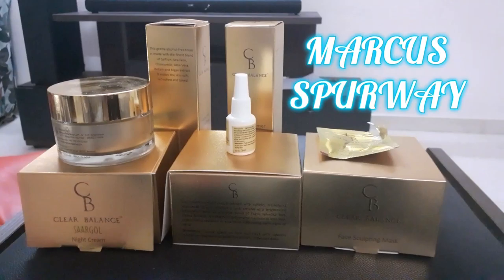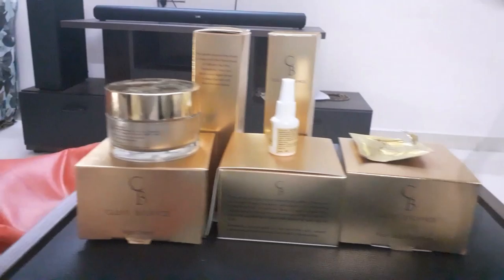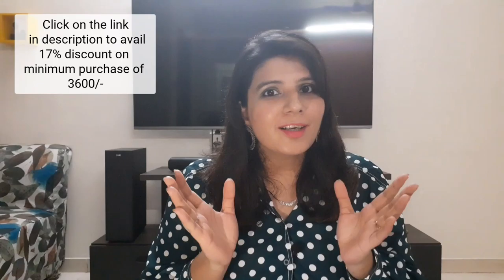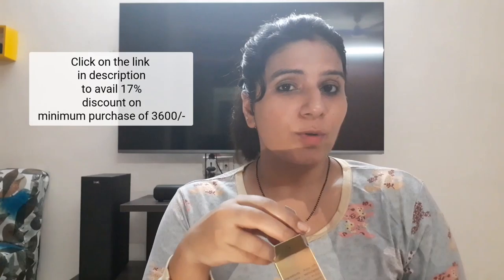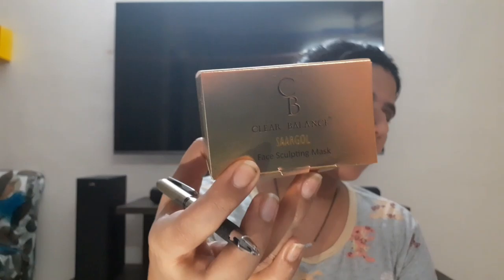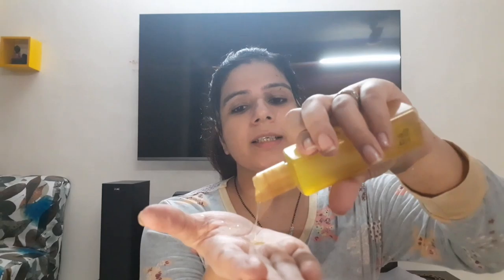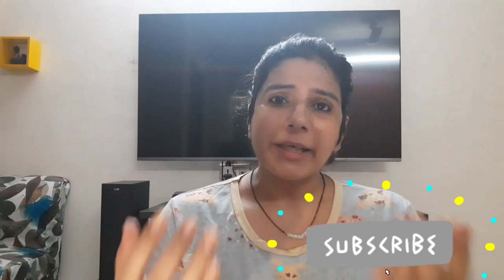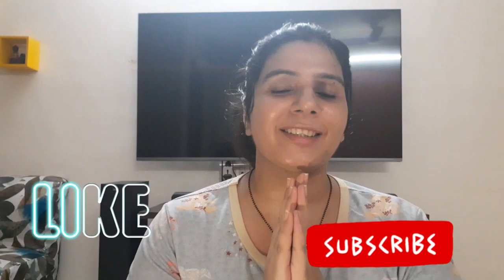Get Glass Skin with my night skincare routine with MARCUS SPURWAY. Luxurious pampering.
skincare routine with marcus spray. natural glowing skin this festival

MARCUS SPURWAY provides 9 products in their skincare range..
List of products of MARCUS SPURWAY which I used in this video.

1. Clear Balance Facial Cleanser.

2. Clear Balance Sculpting Mask

3. Clear Balance Alchohol free Toner

4.Clear Balance Revitalizing Body Oil

5. Clear Balance Night Cream

6 Clear Balance Day Cream (For day skincare)

The information contained herein should not be used as a substitute for the advice of an appropriately qualified person.